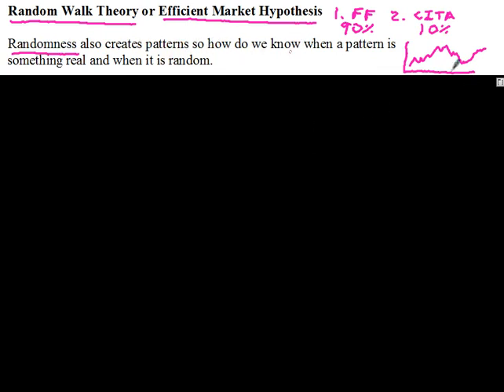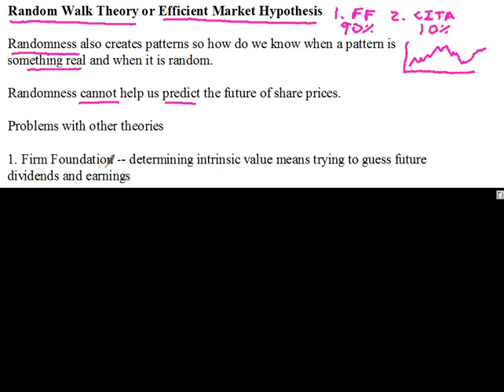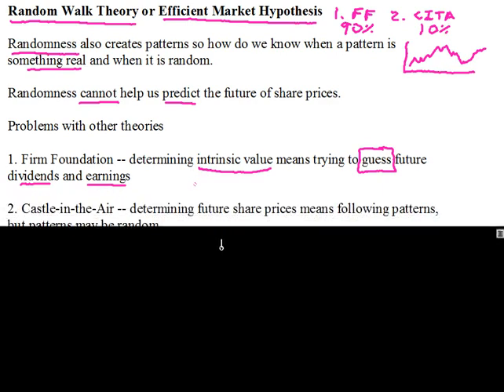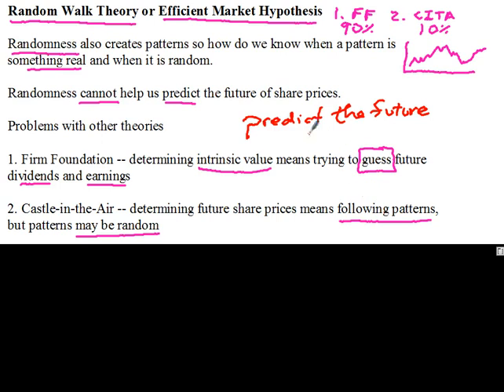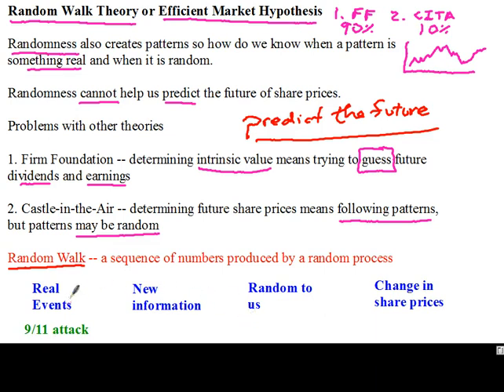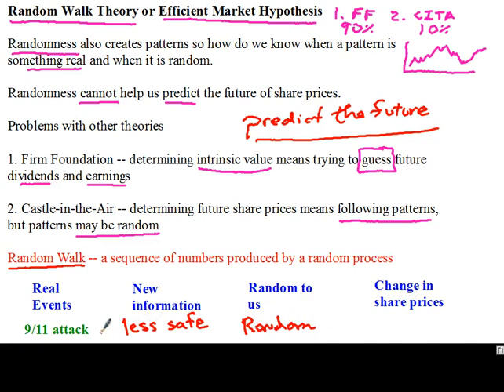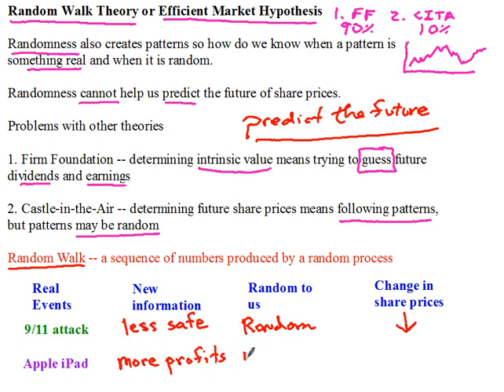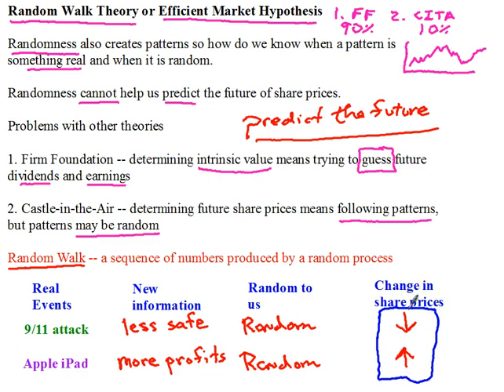Introduction to Random Walk Theory